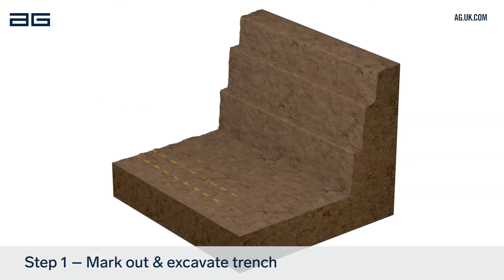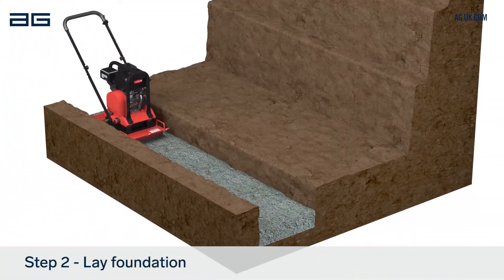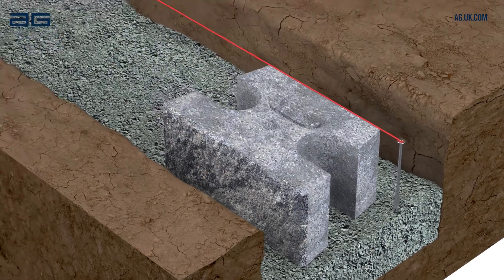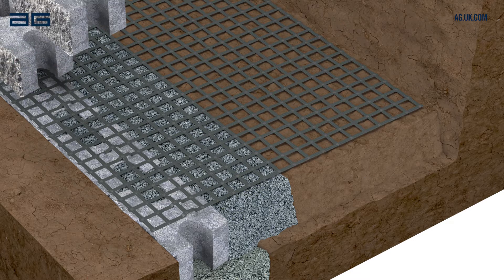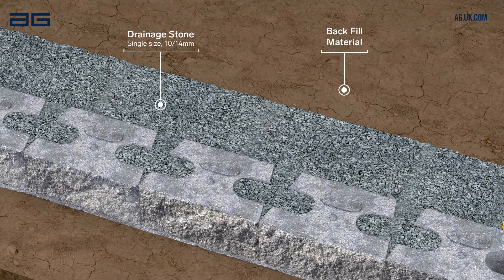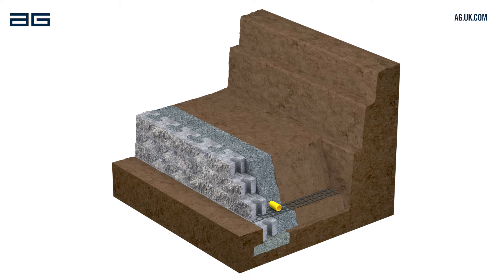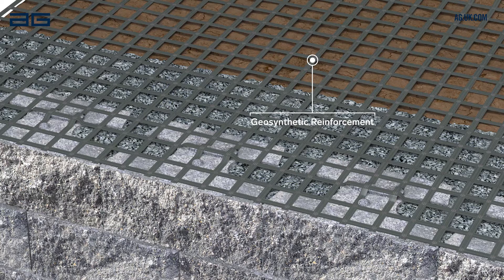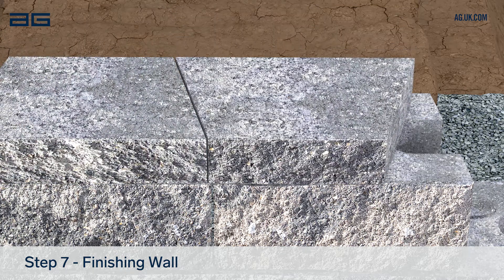How-to-build Vertica® Reinforced Segmental Retaining Walling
A straightforward guide to building our 'reinforced' segmental retaining walling.